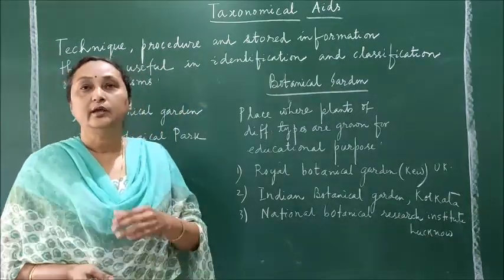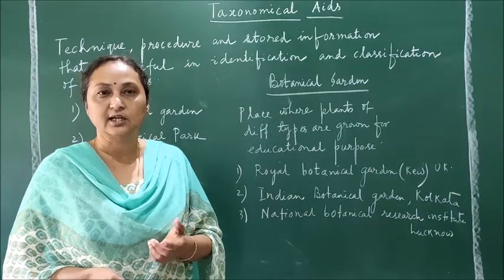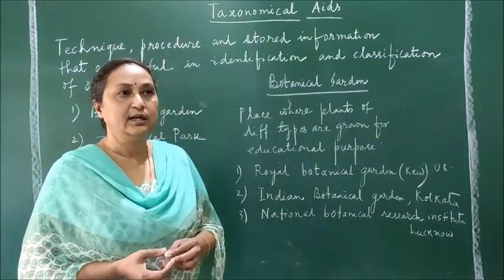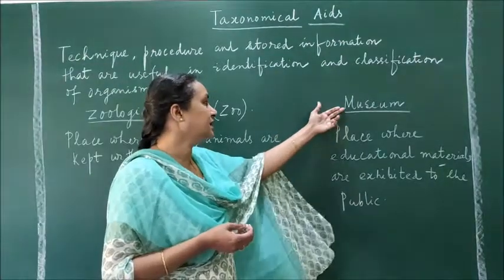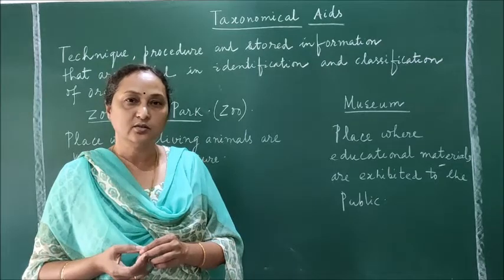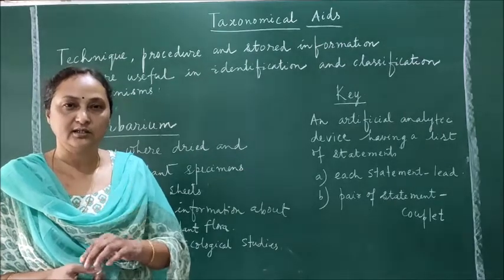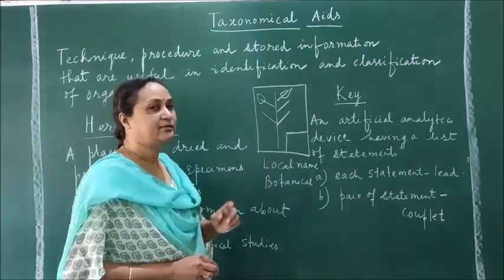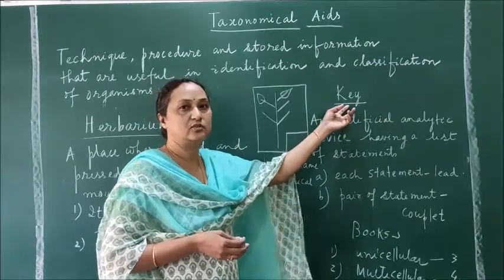Class XI Biology Taxonomical Aids